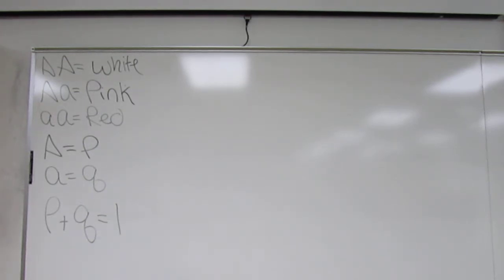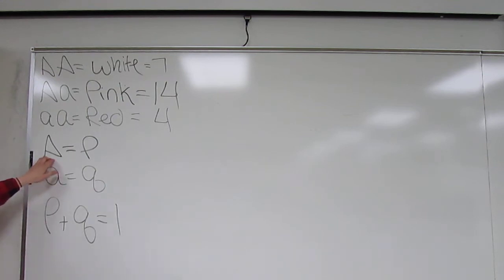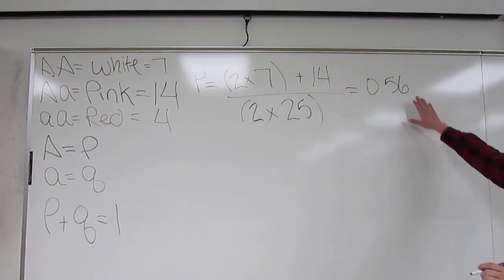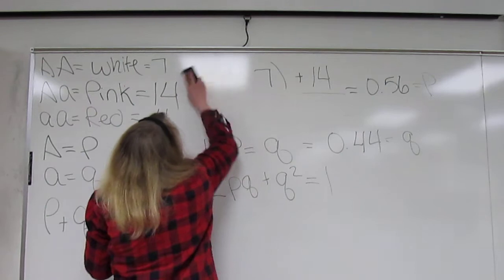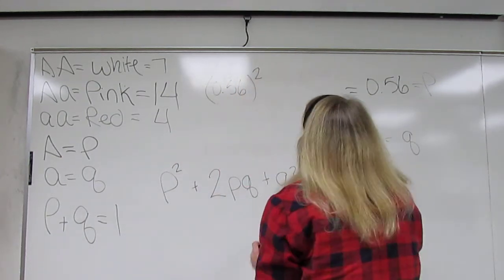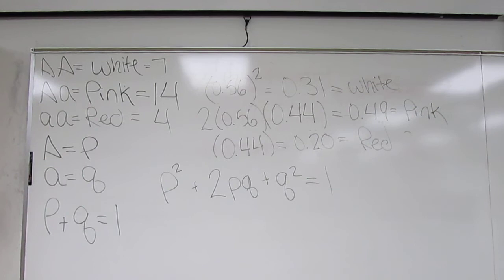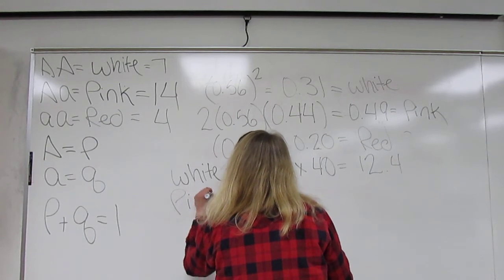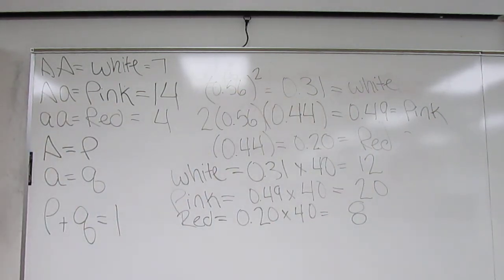Evolutionary Agents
University of Wisconsin Milwaukee Bio 150 Lab 11